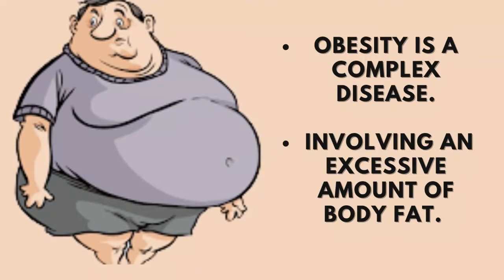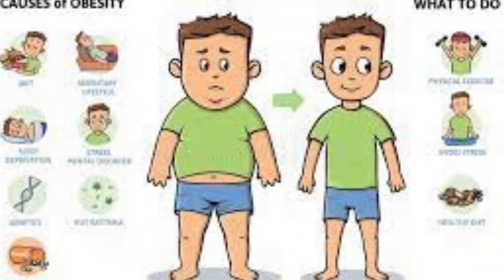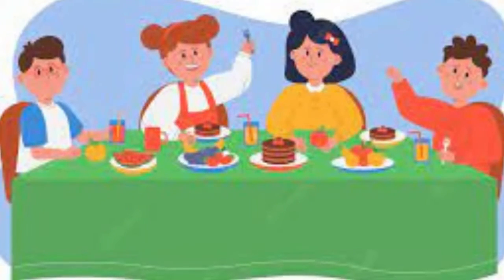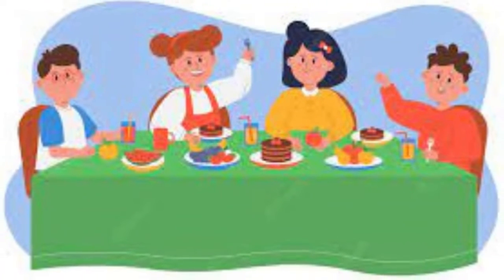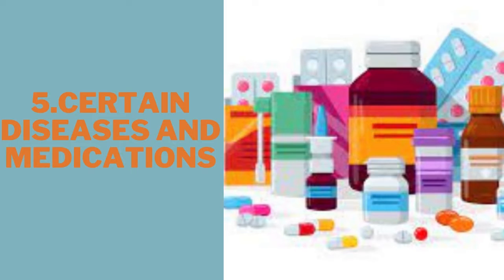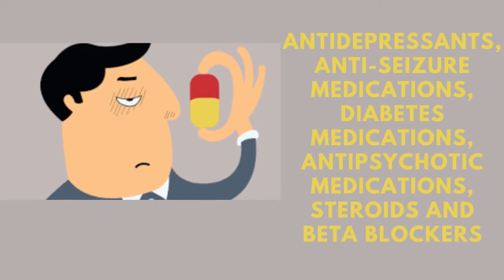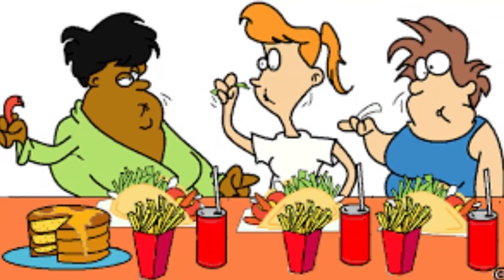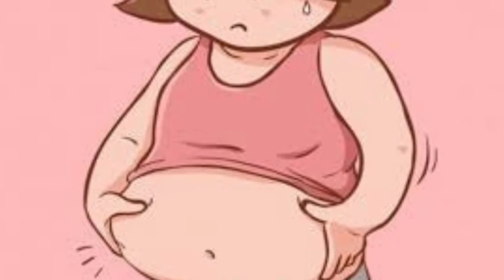CAUSES OF OBESITY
Obesity is a complex disease involving an excessive amount of body fat.
Obesity isn't just a cosmetic concern.
It's a medical problem that increases the risk of other diseases and health problems
There are many reasons why some people have difficulty losing weight.
Usually, obesity results from inherited, physiological and environmental factors,
combined with diet, physical activity and exercise choices.
Obesity usually results from a combination of causes and contributing factors: some of them include
1.Family inheritance and influences
The genes you inherit from your parents may affect the amount of body fat you store, and where that fat is distributed.
Genetics may also play a role in how efficiently your body converts food into energy, how your body regulates your appetite
 and how your body burns calories during exercise.
Obesity tends to run in families.
That's not just because of the genes they share.
 Family members also tend to share similar eating and activity habits.
2.Unhealthy diet.
A diet that's high in calories, lacking in fruits and vegetables,
full of fast food, and laden with high-calorie beverages and oversized portions contributes to weight gain.
3.Liquid calories.
 People can drink many calories without feeling full, especially calories from alcohol.
Other high-calorie beverages, such as sugared soft drinks, can contribute to significant weight gain.
4.Inactivity.
If you have a sedentary lifestyle, you can easily take in more calories every day than you burn through exercise and routine daily activities.
Looking at computer, tablet and phone screens is a sedentary activity.
The number of hours spent in front of a screen is highly associated with weight gain.
5.Certain diseases and medications
In some people, obesity can be traced to a medical cause,
such as Prader-Willi syndrome, Cushing syndrome and other conditions.
Medical problems, such as arthritis, also can lead to decreased activity, which may result in weight gain.
Some medications can lead to weight gain if you don't compensate through diet or activity.
These medications include some antidepressants, anti-seizure medications, diabetes medications, antipsychotic medications, steroids and beta blockers.
6.Social and economic issues
Social and economic factors are linked to obesity.
Avoiding obesity is difficult if you don't have safe areas to walk or exercise.
 Similarly, you may not have been taught healthy ways of cooking, or you may not have access to healthier foods.
In addition, the people you spend time with may influence your weight —
you're more likely to develop obesity if you have friends or relatives with obesity.
7.Age
Obesity can occur at any age, even in young children.
 But as you age, hormonal changes and a less active lifestyle increase your risk of obesity.
8.Pregnancy.
Weight gain is common during pregnancy. Some women find this weight difficult to lose after the baby is born.
This weight gain may contribute to the development of obesity in women.
9.Lack of sleep.
 Not getting enough sleep or getting too much sleep can cause changes in hormones that increase appetite.
10.Stress.
Many external factors that affect mood and well-being may contribute to obesity.
People often seek more high-calorie food when experiencing stressful situations.